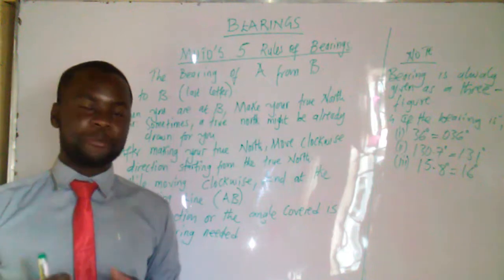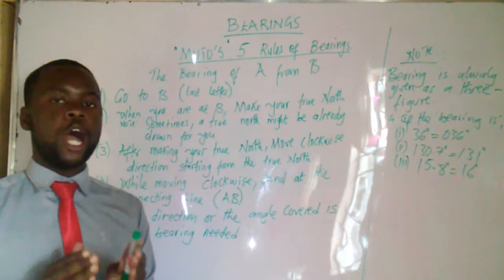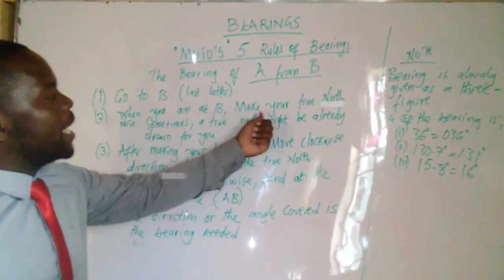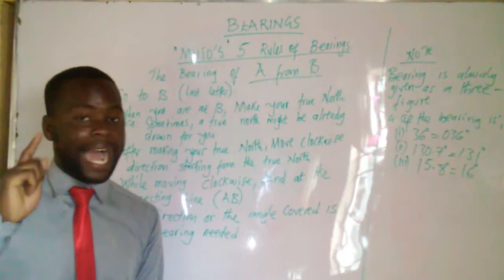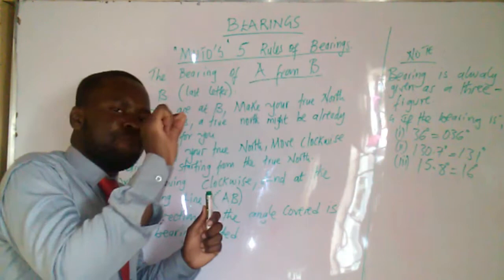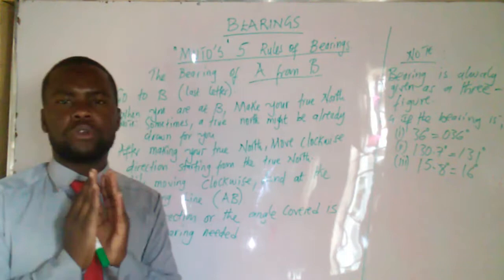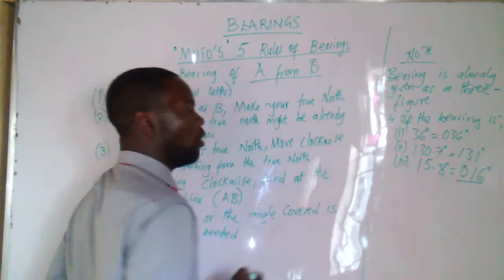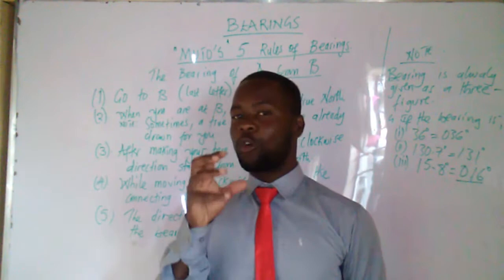Bearings video 6. Muto's 5 rules of bearings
Muto's 5 rules of bearings